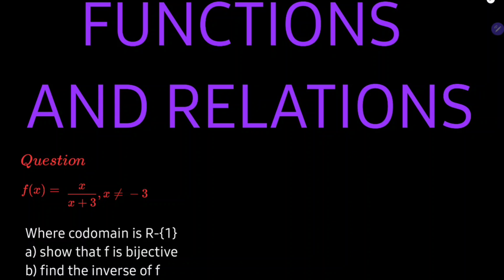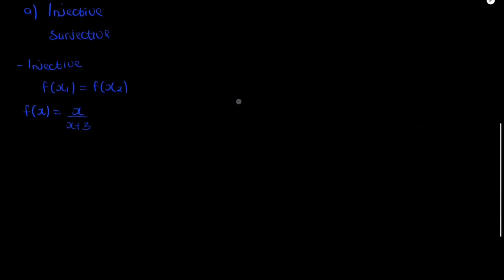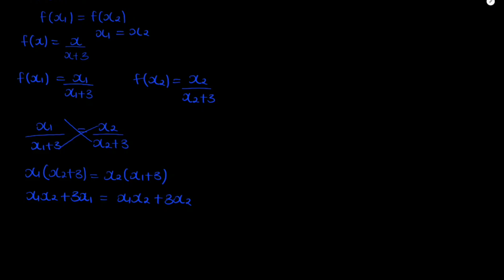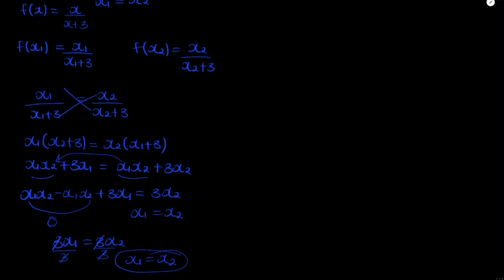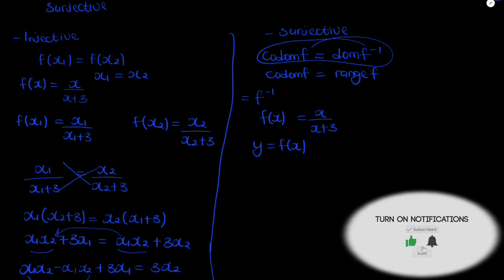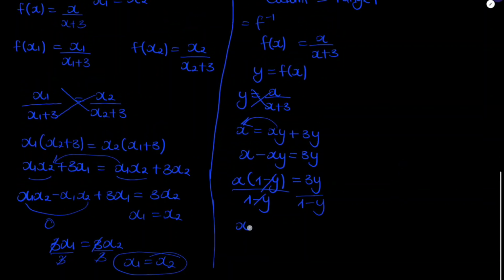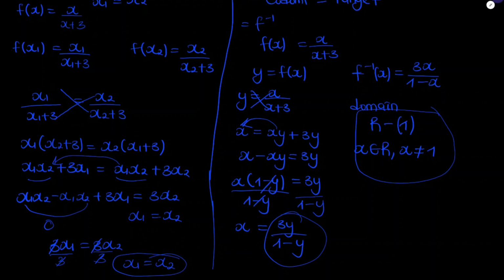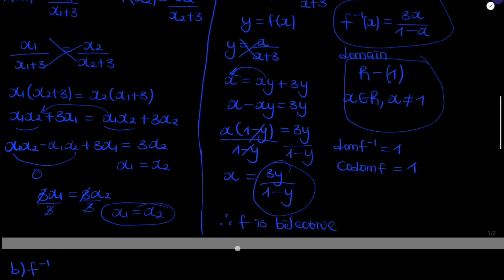Lecturec 22. Bejectivity and Inverse of Function Problem-Solving....